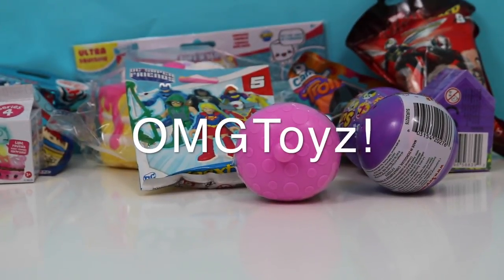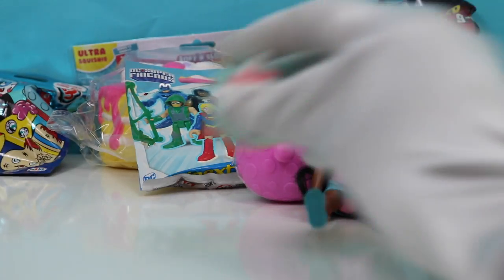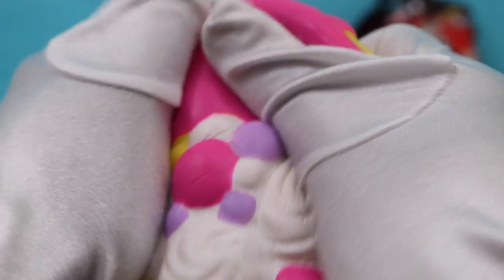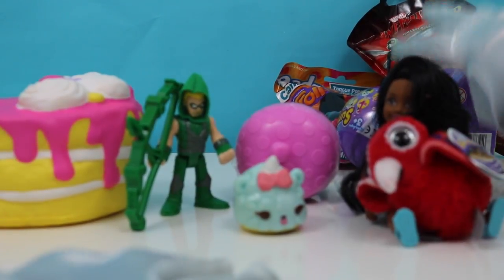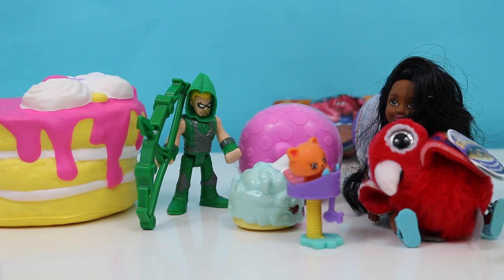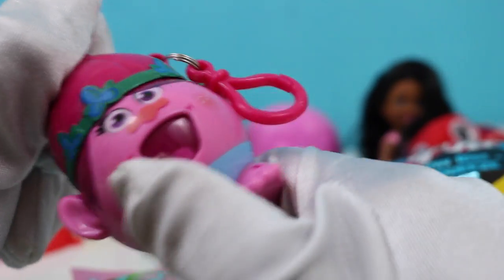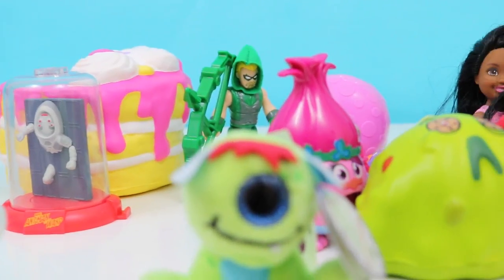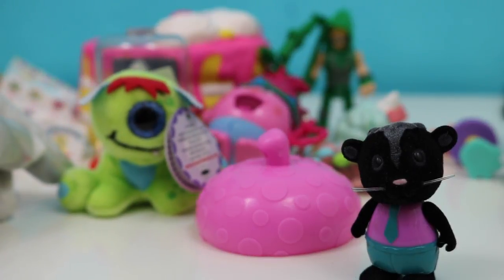20 FUN SURPRISE BAG UNBOXING W/SUPRIZIMALS, IMAGINEXT, SHOPIKINS AND MORE!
Welcome back to omgtoyz! in this video we have another fun surprise bags opening with squishy's, suprizimals, imaginext, shopkins and so much more!